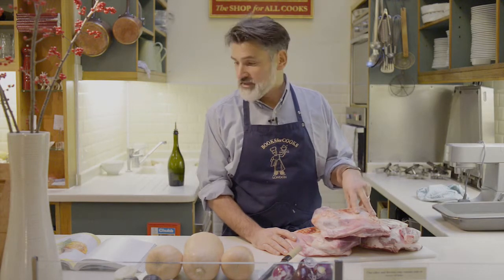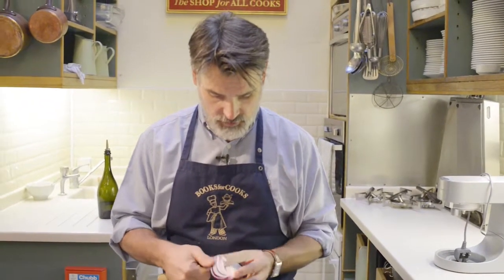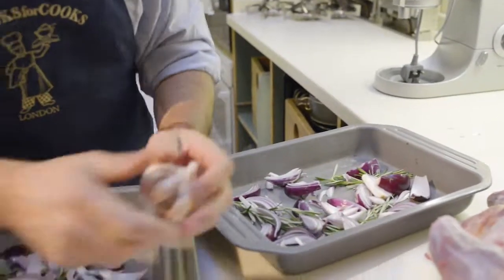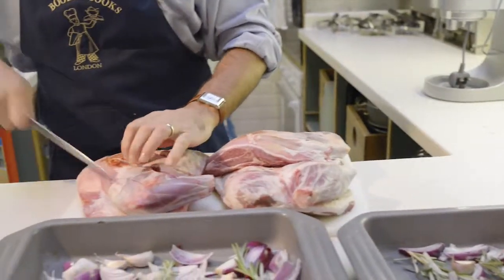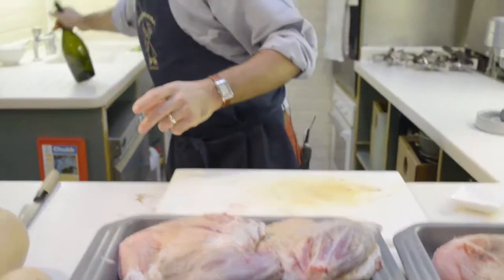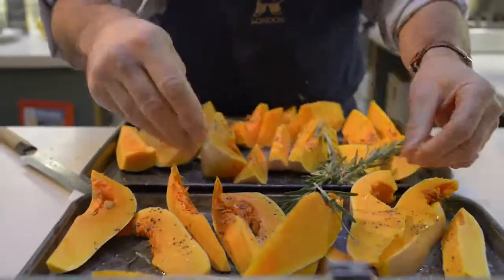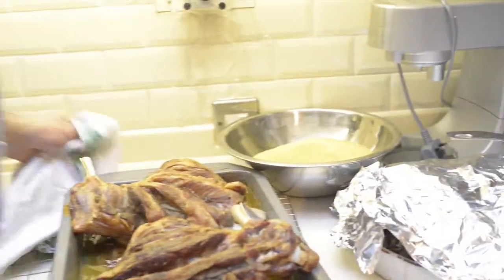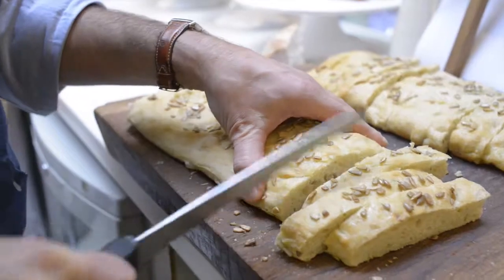Books For Cooks_Slow Roast Lamb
Eric Treuille demonstrating slow Roast Lamb and Butternut Squash, for Books for Cooks Lunch, in Portobello Road, London..